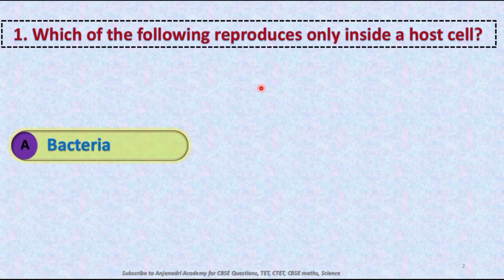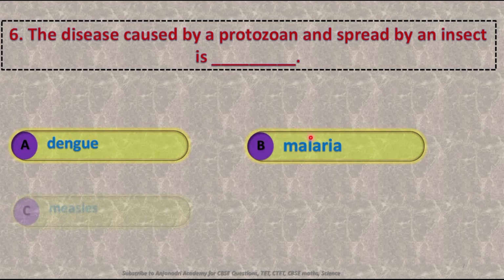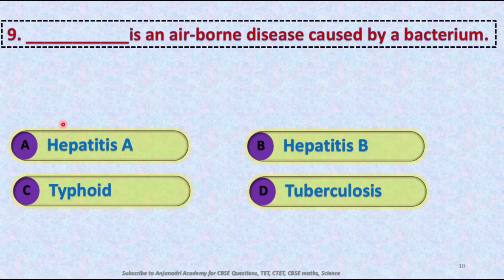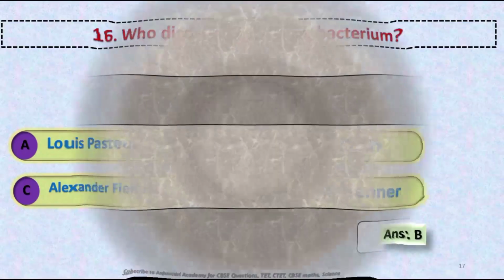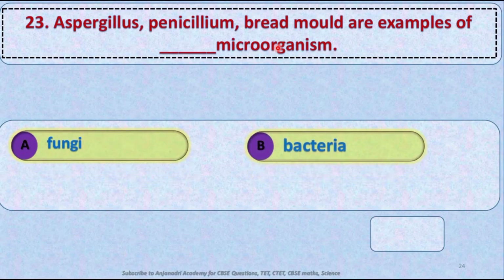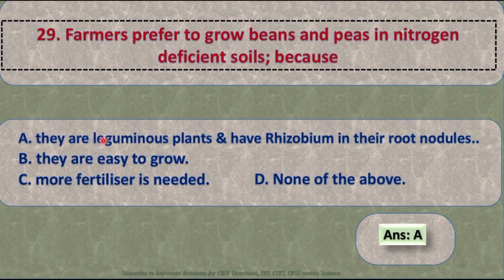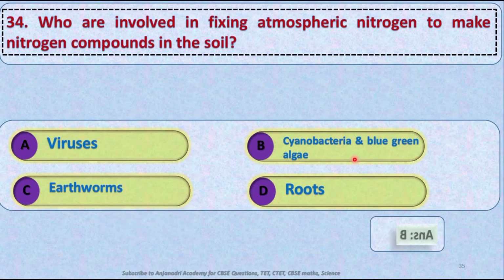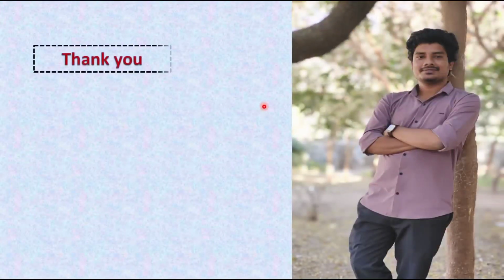Must known MCQ on Microorganisms: friend & foe class 8 - Science l Microorganisms mcq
Must known MCQ on Microorganisms: friend & foe class 8 - Science

In this video we tried to cover variety of mcq questions to support students preparing for CTET, TET, CBSE students.

*Microorganisms are the organisms which can not be seen with the bare eyes but only with the help of microscope.
*Microorganisms are broadly classified into four types
1)Bacteria 2)fungi 3)Protozoa 4)algae.
*They can be unicellular or multicellular.
*They can found in all types of climatic conditions ranging from ice cold temperature to hottest temperature, deserts to marshy lands.

*They have a wide variety of applications
1]Helpful in making curd & bread
2]Helpful in medical field in the preparation of vaccines & antibiotics
3]Helpful in increasing the soil fertility. The bacteria rhizobium & blue green algae are involved in this.
4]Used in the manufacturing of wine, alcohol & vinegar. Fermentation process is involved in this.
5]They are helping in cleaning the diseases.

On the contrary they are also harmful for both plant and animals (humans)
*They cause human diseases like: malaria, cold, flu, typhoid, tuberculosis, AIDS, Hepatitis A, Hepatitis B, Measles, polio, mumps, chicken pox, anthrax.

*They cause plant diseases like: Citrus canker, wheat rust & Yellow mosaic of bhindi (okra)

*They cause animal diseases like: Foot & mouth disease, Anthrax.

* They damage the leather, clothing & Spoil the food. Thus we use preservatives to preserve the food for longer time.